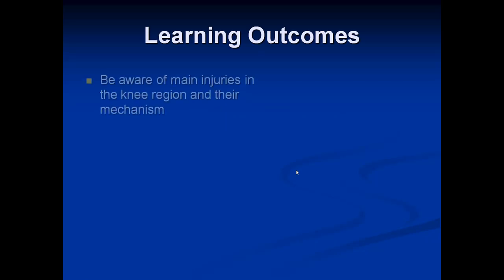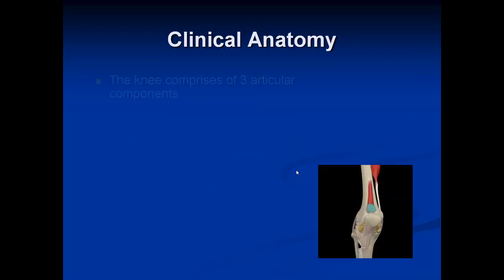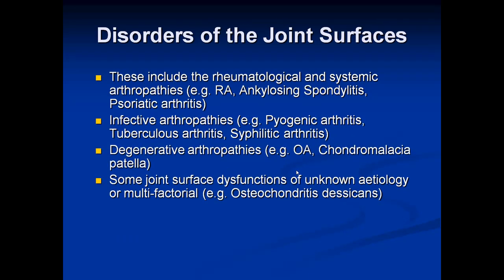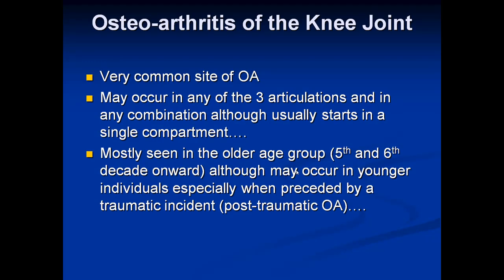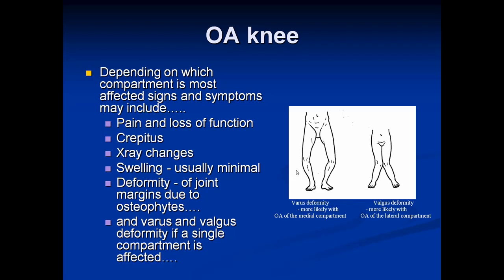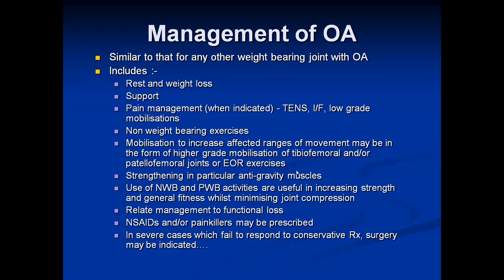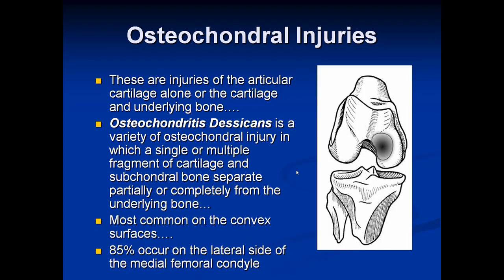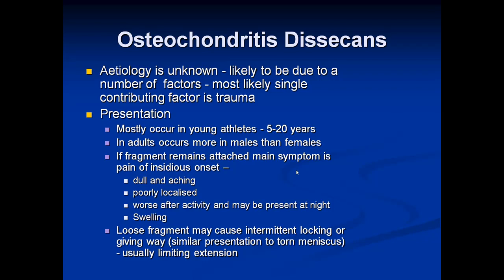Injuries of the knee joint Part 1